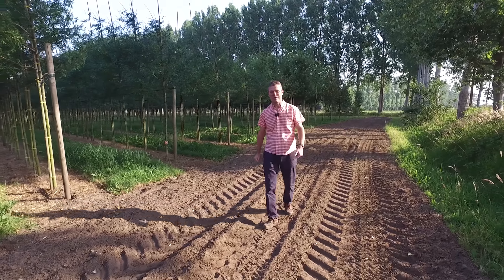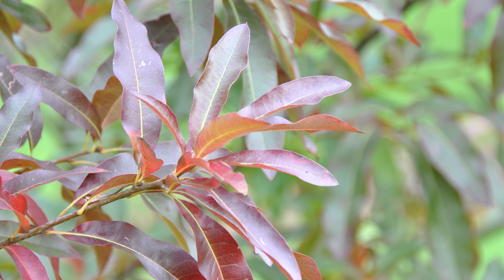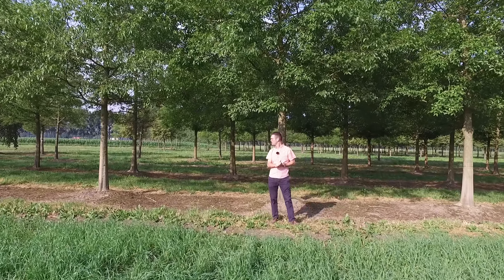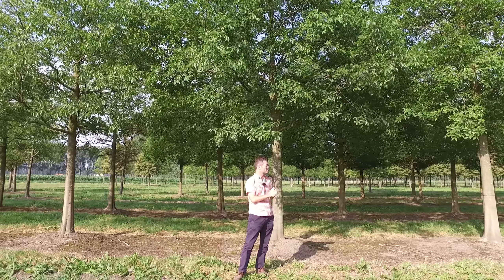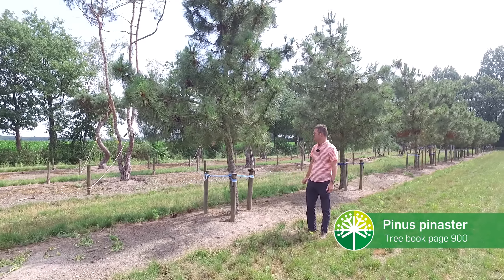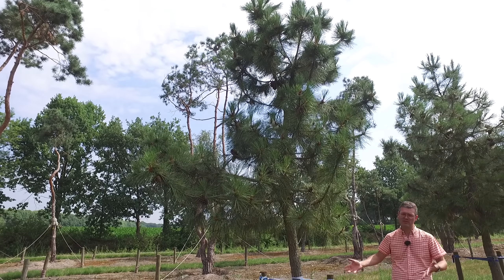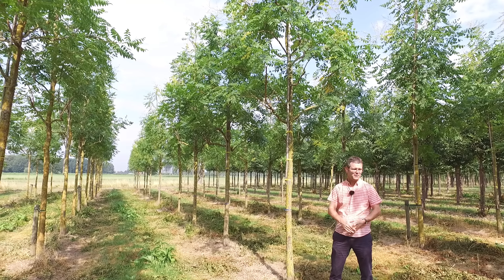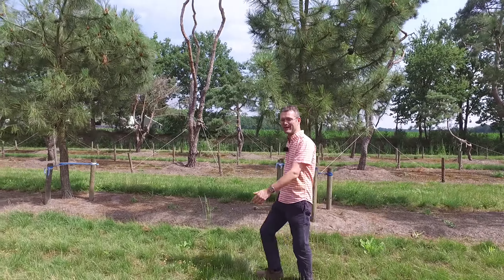Drought resistant trees | Tree vlog #15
This summer proves again that the weather becomes more extreme, with very large peaks in rainfall and long periods of drought. In our newest vlog we show a number of trees that can withstand drought well.

Trees that we are going to discuss